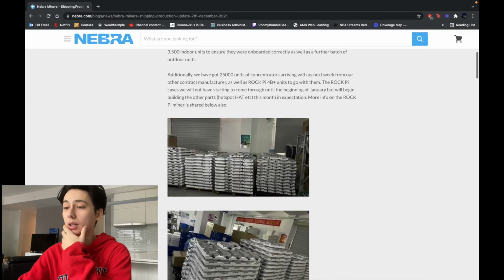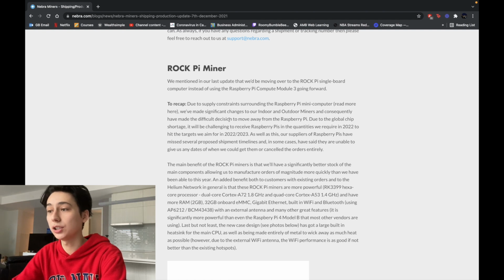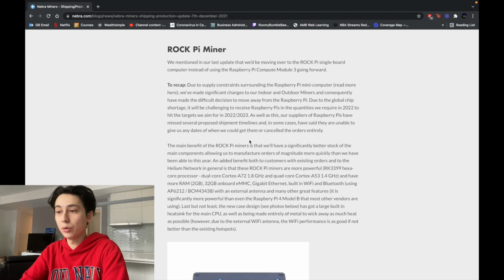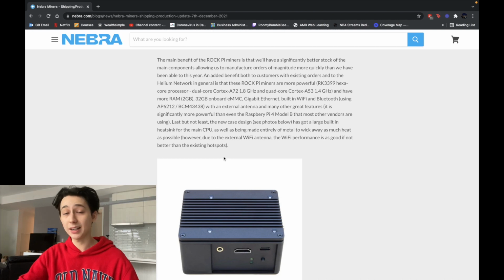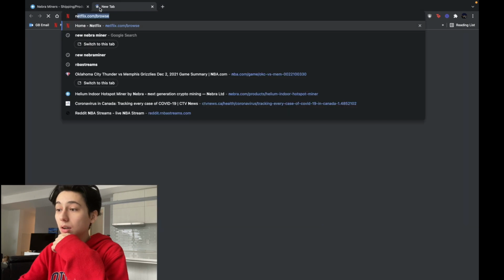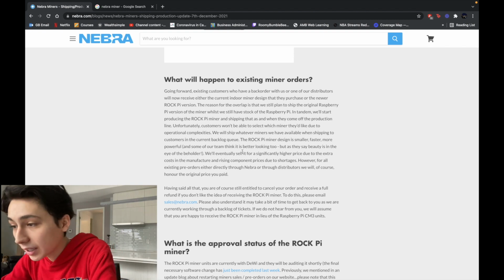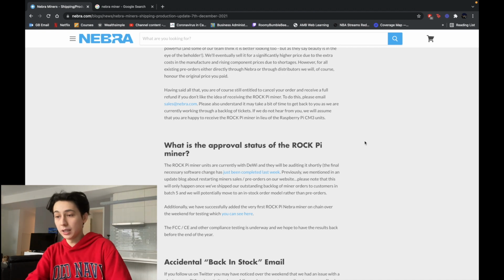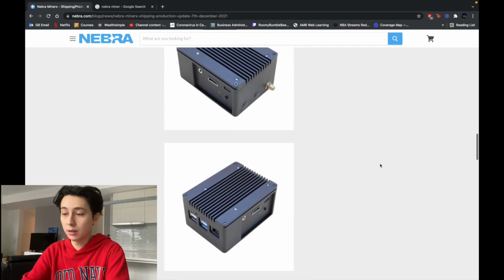NEBRA stopping production of INDOOR MINERS!! *NEW INDOOR MINER!!*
December 7 Nebbra announced that they will no longer be producing the Raspberry Pi inners and instead will switch to the Rock Pi computer moving forward!!